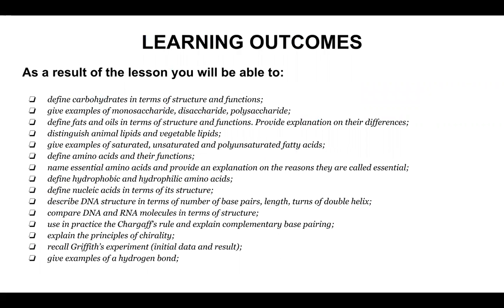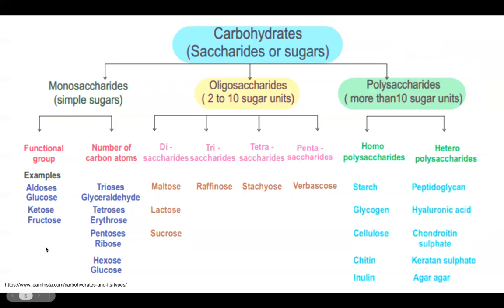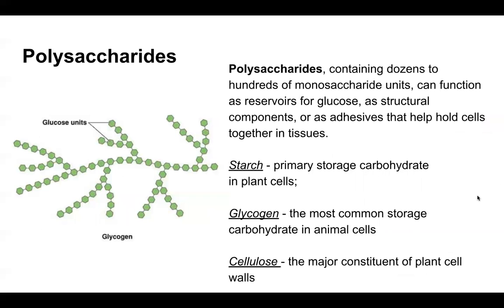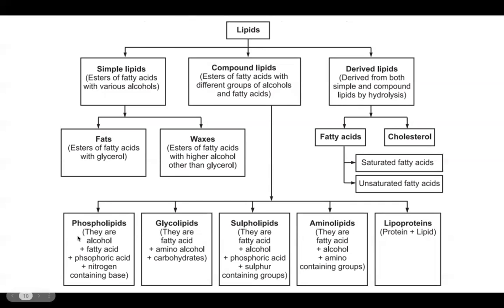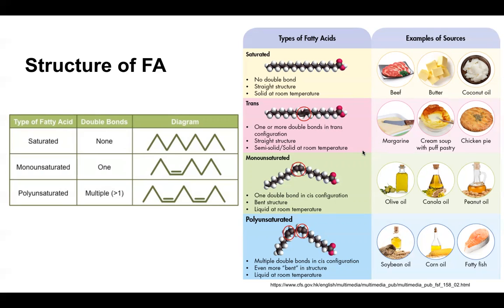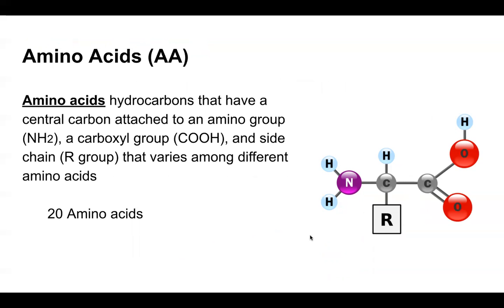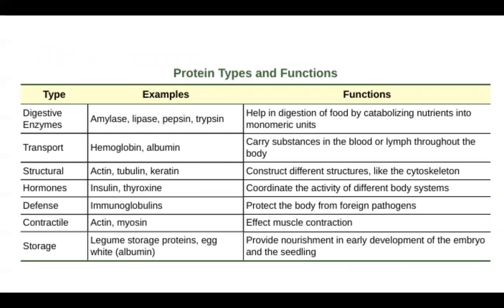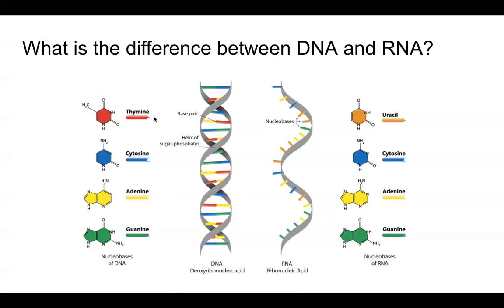Нармуратова Г.Х. - Biomolecules